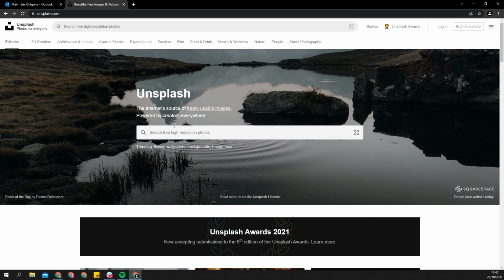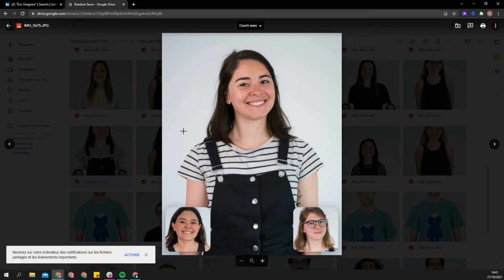Create a Fake LinkedIn account [Tutorial]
🔎 To know more about the filter feature and all possibilities it offers, check this article:

Welcome there! 🎉

✔ This video will show you how to create a fake LinkedIn account step by step without being banned.

B2B prospecting on the LinkedIn social network is the best. Thanks to our tool, which you can download the Google Chrome extension just above, will help you generate more visibility, traffic, get more leads and sales.

The tutorial in this video will explain to you how to create a fake LinkedIn account step by step without being banned.

Did this video help you? Tell us about it below! 😉